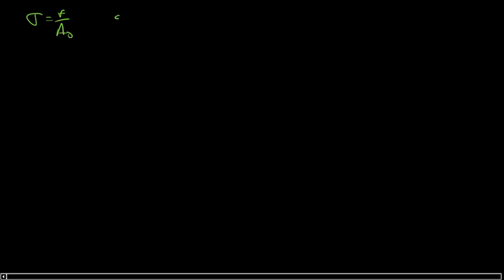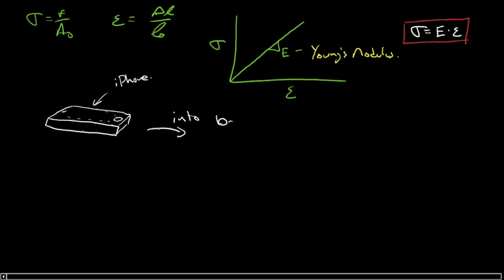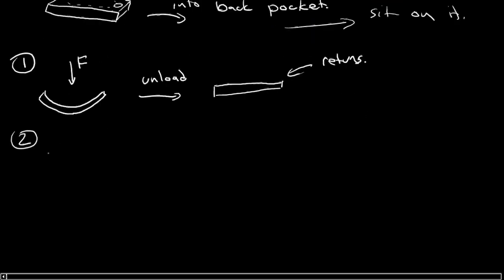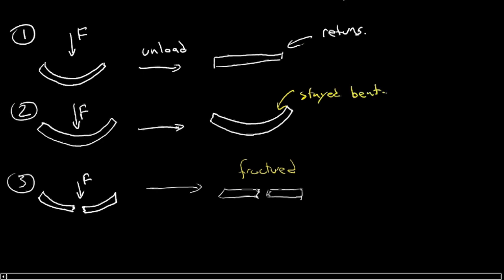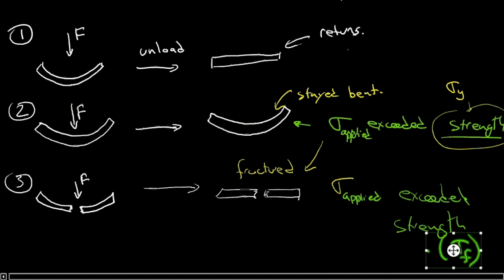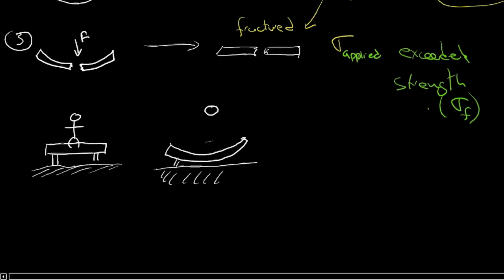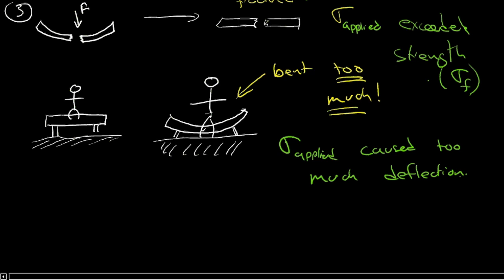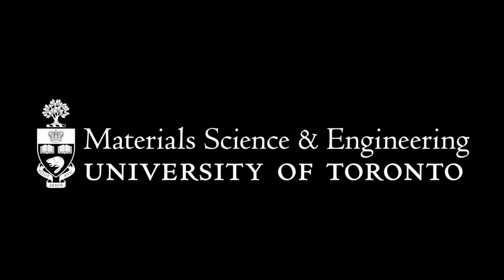But what is Young's Modulus, really?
In this video I attempt to provide an intuitive understanding of Young's modulus and along the way we come across another material property, the strength.